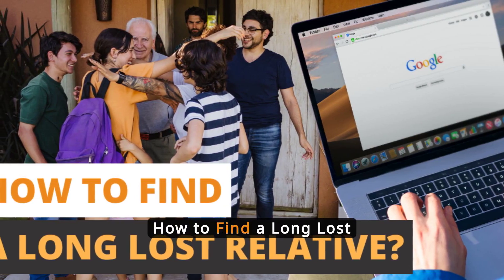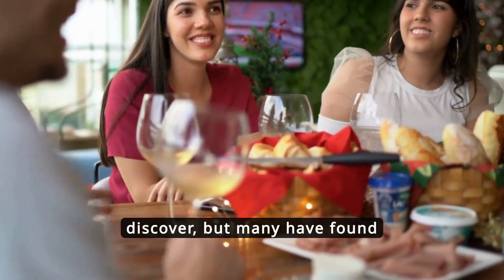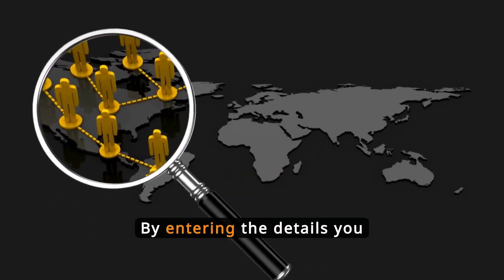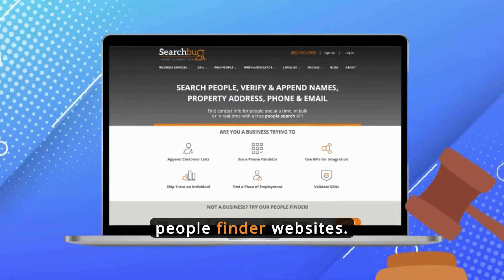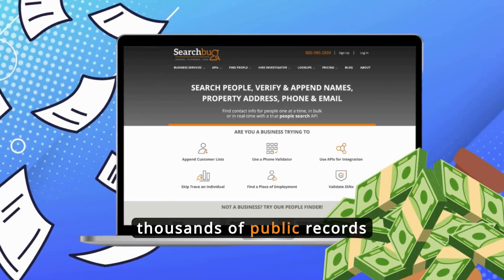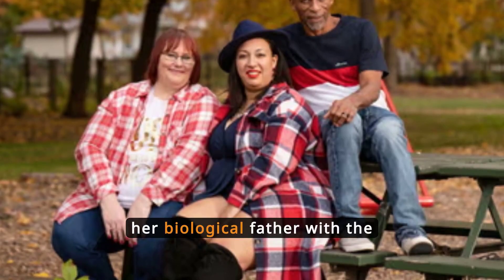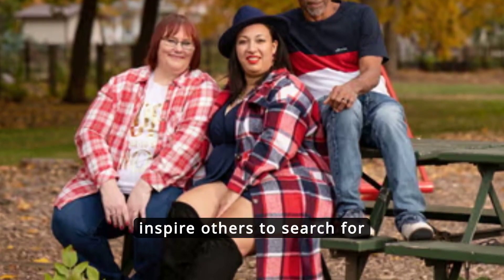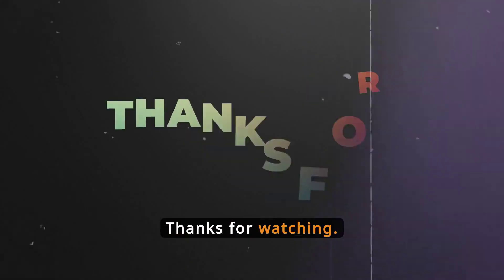How to Find a Long Lost Relative?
If you want to know how to find a long lost relative, people finder websites can be a useful tool. If you don’t want to know how to find a long lost relative, it might be because you are afraid of what—or who—you’ll find. But there are plenty of stories of people who have reconnected after years and miles of separation. Others have found out that they’ve lived near long lost relatives for years and share many of the same friends.

And if you’re afraid to take the next step, maybe hearing the success stories of others will help give you the confidence you need.

Video Transcript goes here.